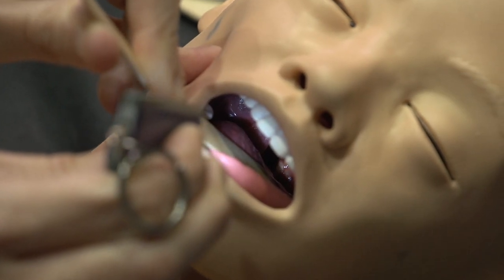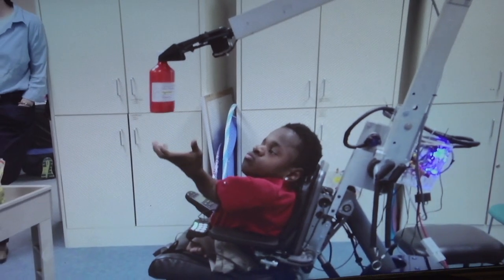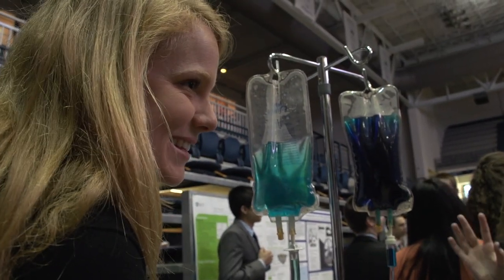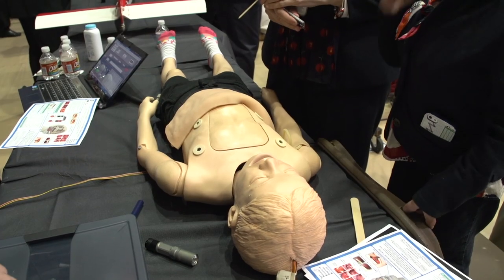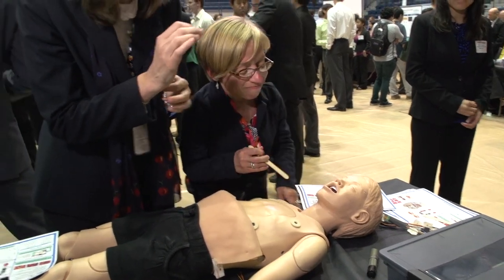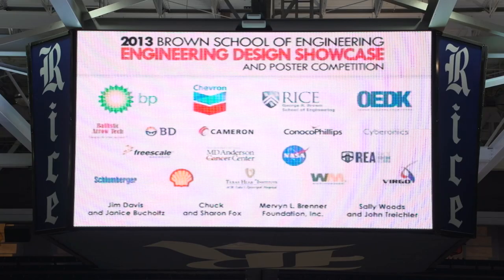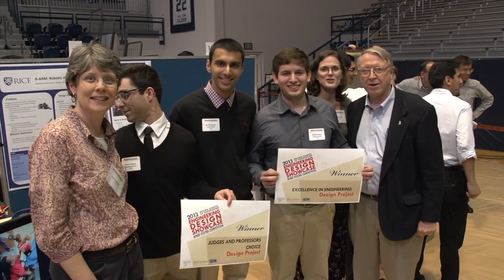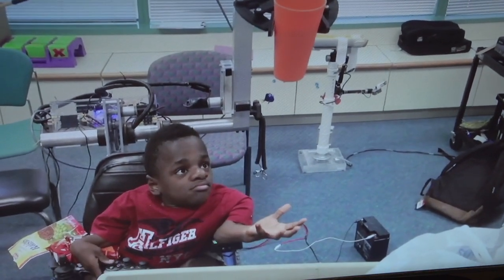The 2013 Brown School of Engineering Design Showcase and Poster Competition at Rice University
Team Brittle Bones won the top Excellence in Engineering Design award in the Engineering Design Showcase and Poster Competition April 11 at Rice's Tudor Fieldhouse.

The team members -- Matthew Nojoomi, Nimish Mittal and Sergio Gonzalez -- received a $5,000 grand prize for their robotic assistive reaching mechanism for a patient at Shriners Hospital. They began the project in the freshman engineering class taught by their adviser, Ann Saterbak, a professor in the practice of bioengineering, and continued working on it into their sophomore years.